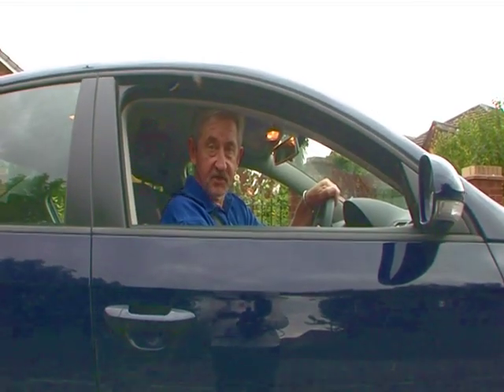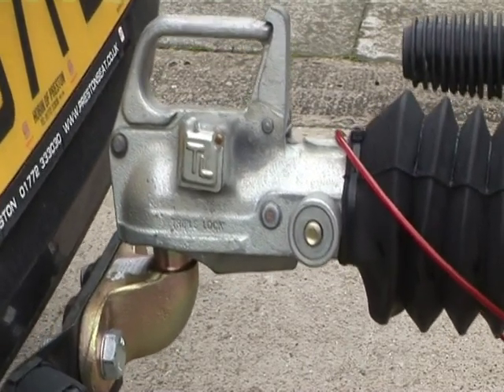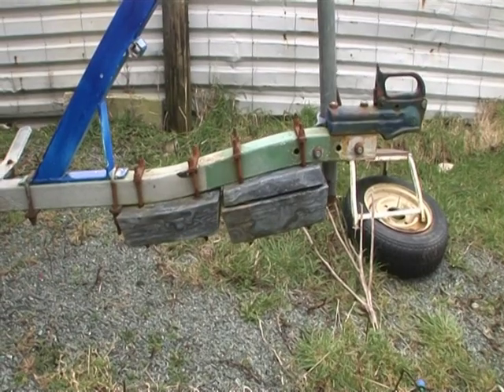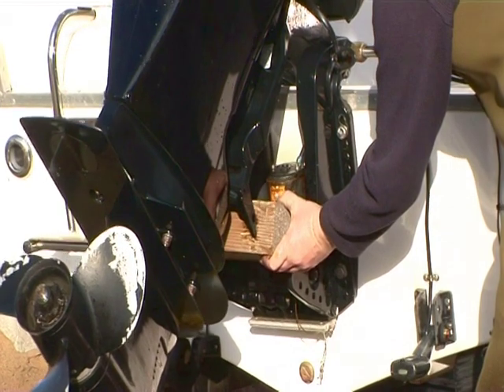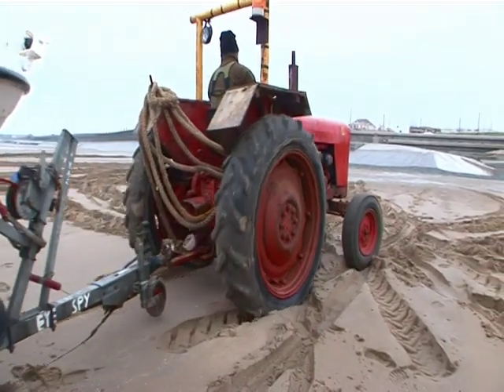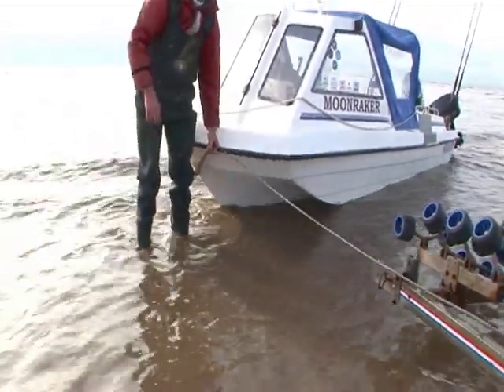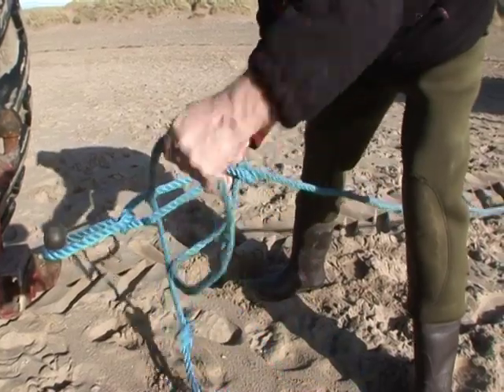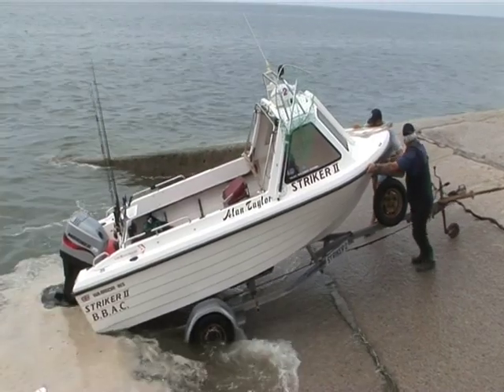Dinghy Trailing - Small Boat Ownership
Dinghy series part 3 looking at trailing